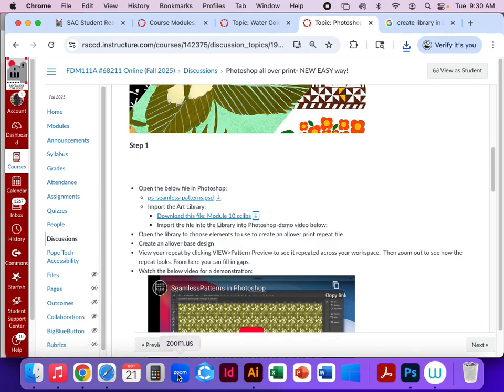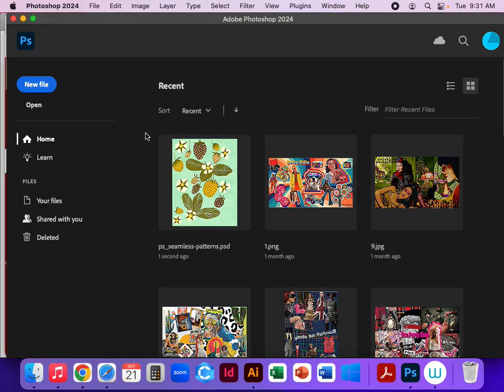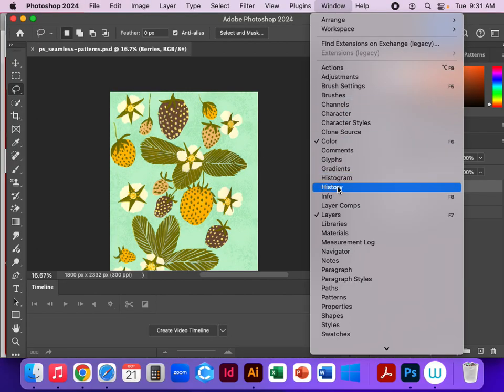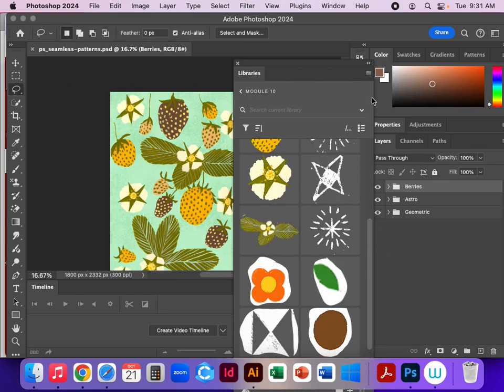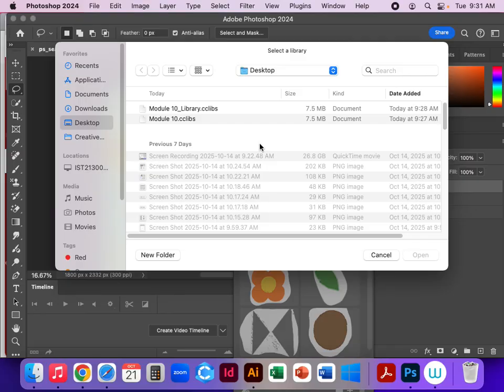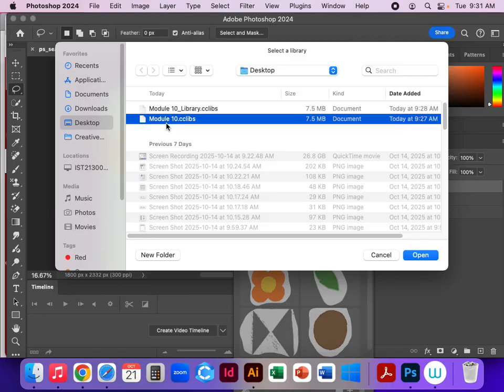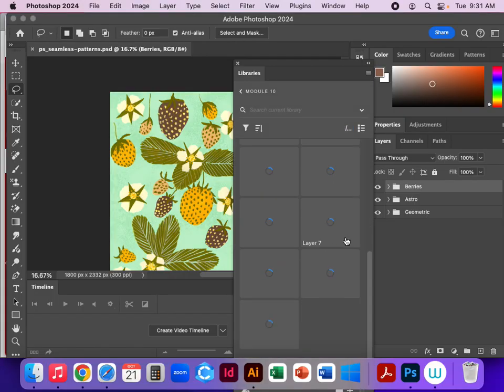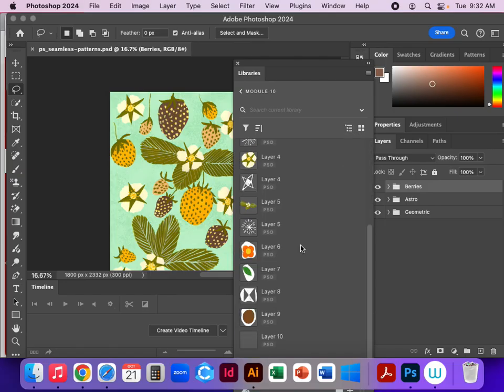Import Library to Photoshop